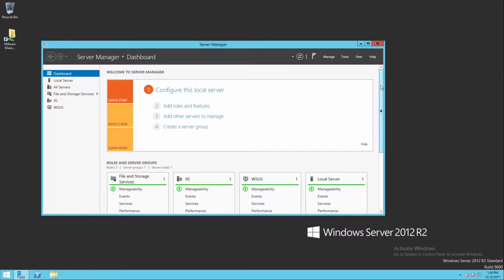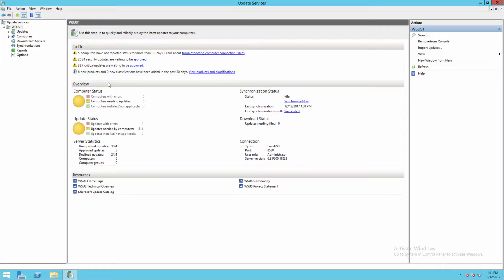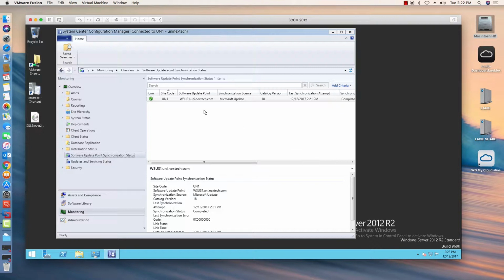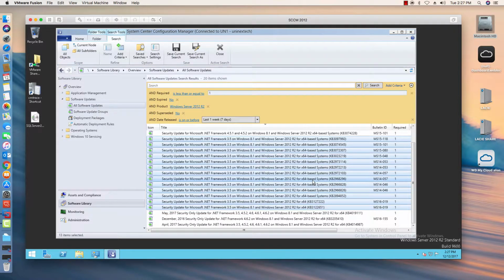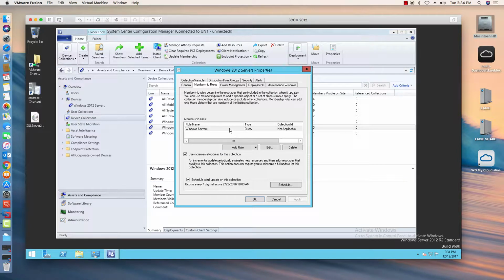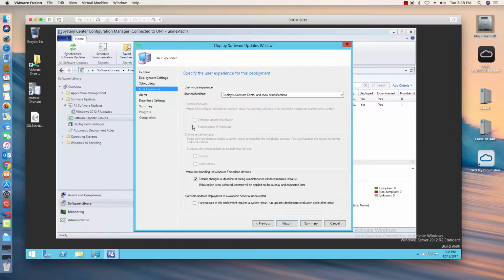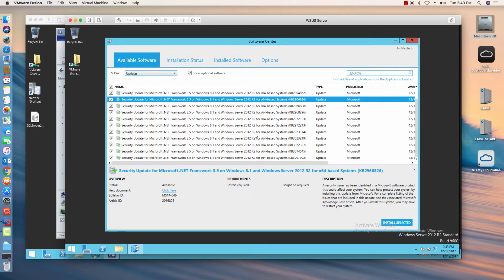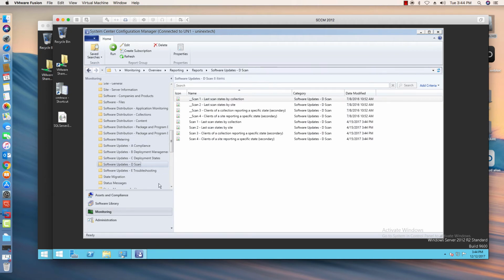How to deploy MS Updates using SCCM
This video will walk you through Patch Mangement process

Table of Contents:

00:01 - System Center Central
00:07 - Patch Management